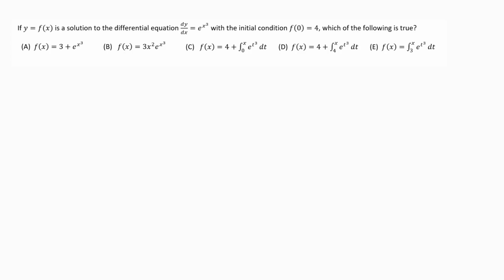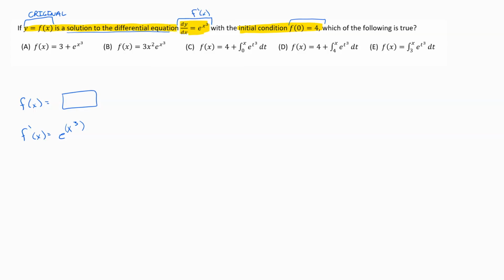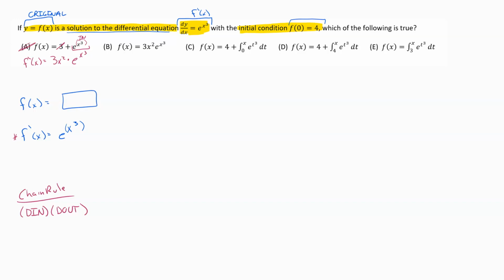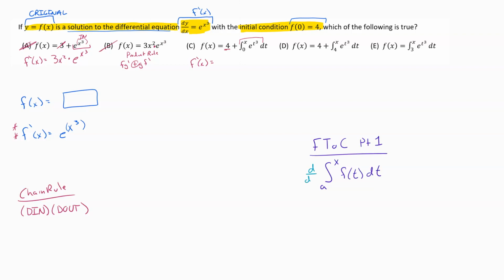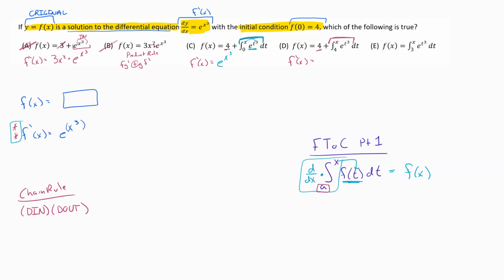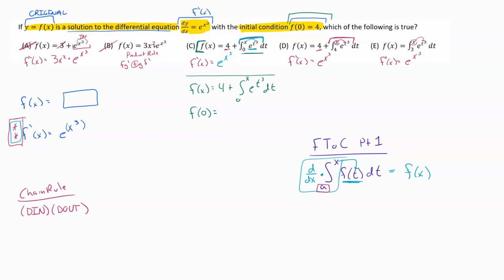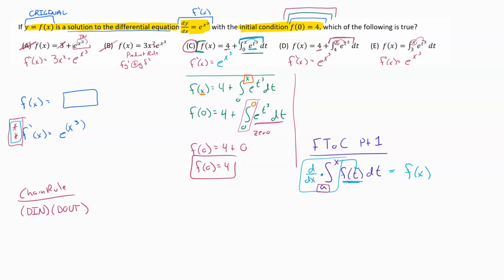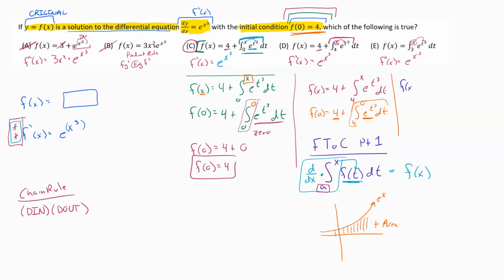AP Calculus AB: Solution to the Differential Equation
This question is based on the No Calculator allowed section, and covers how to determine the solution function to a given differential equation. This example also includes the Fundamental Theorem of Calculus Part 1.